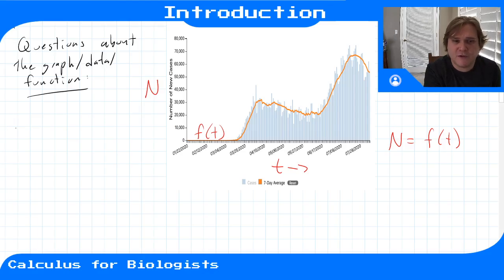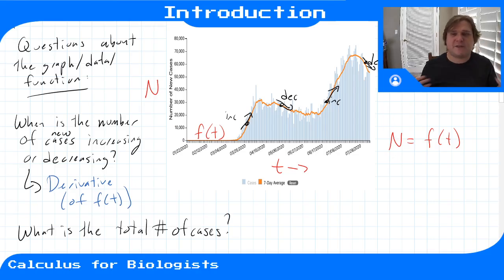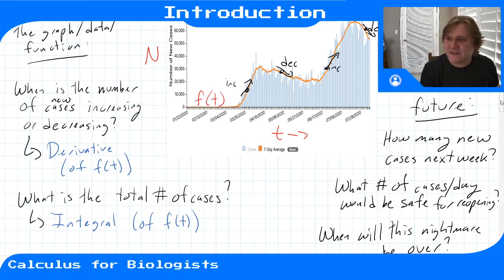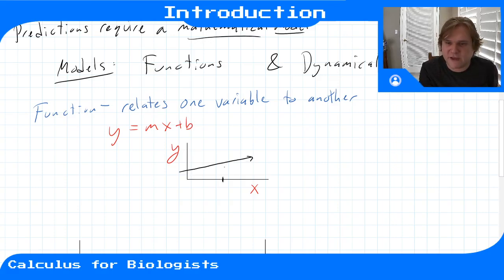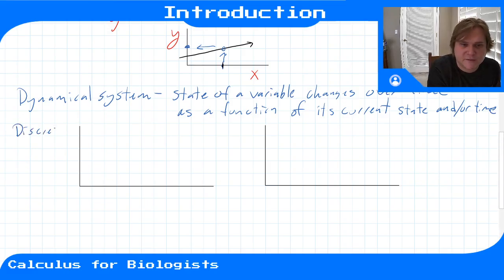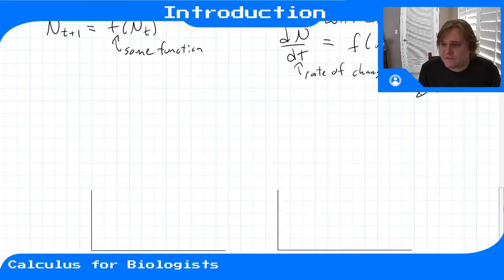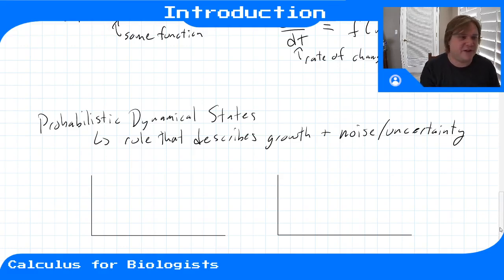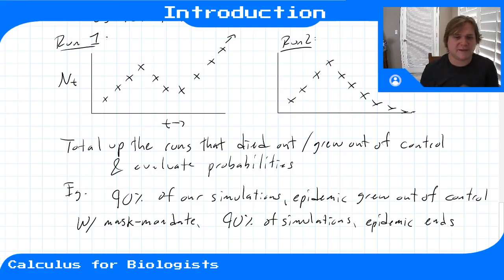Module 1 - Video 1 - Introduction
Calculus for Biologists, Module 1, Video 1.  Introduction to the course content.